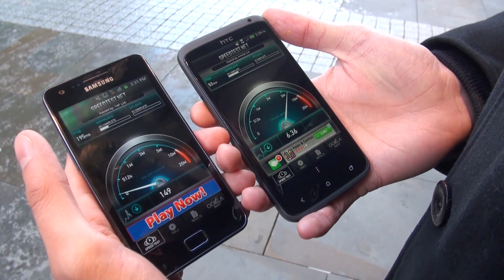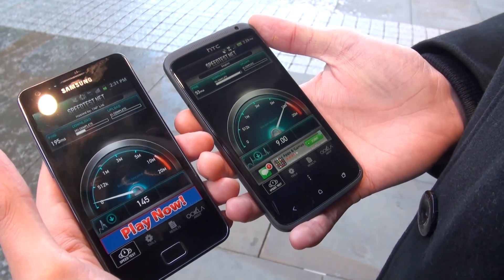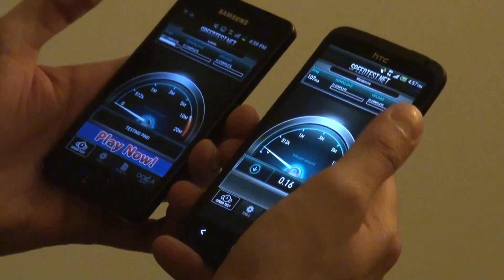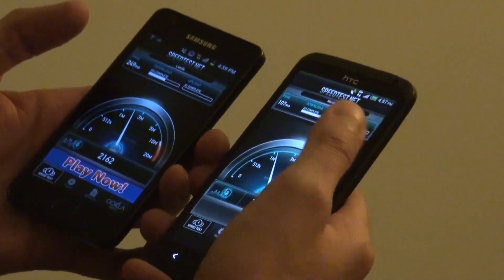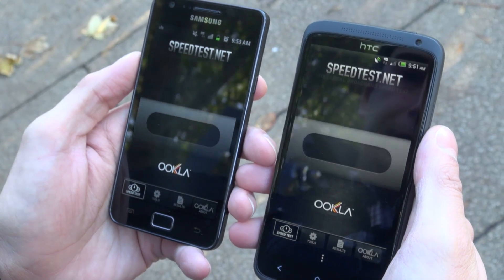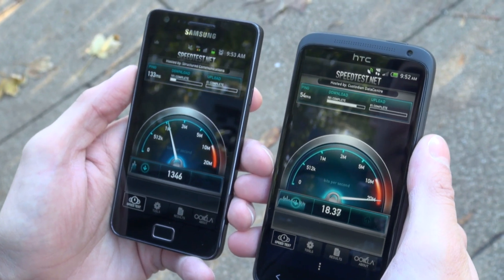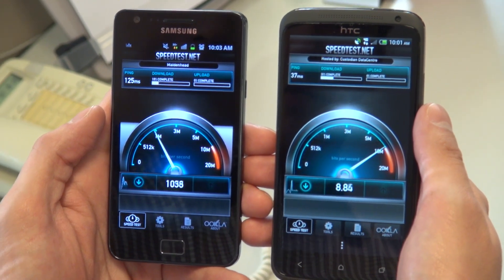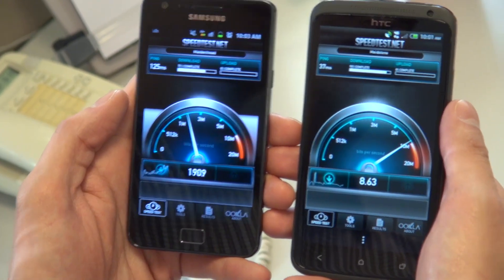How fast is 4g in the UK?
We put an EE 4G handset through its paces in two of the 11 launch cities to see what kind of speeds you might expect to find.